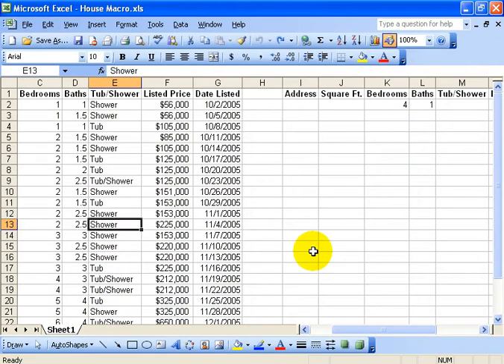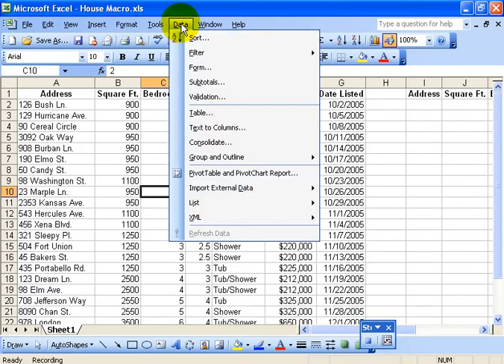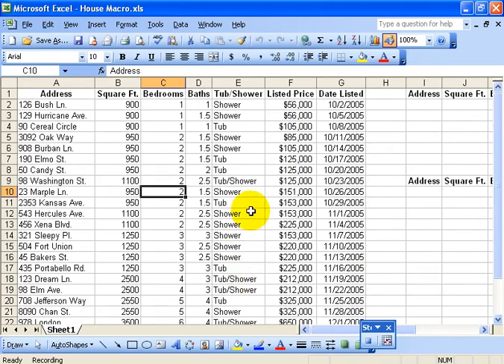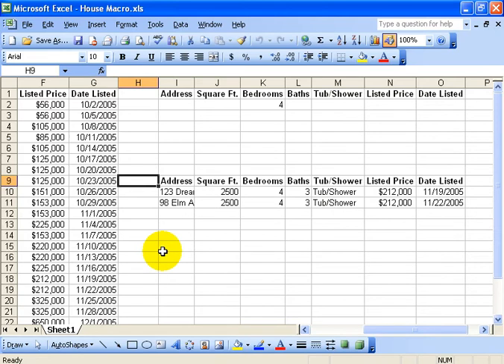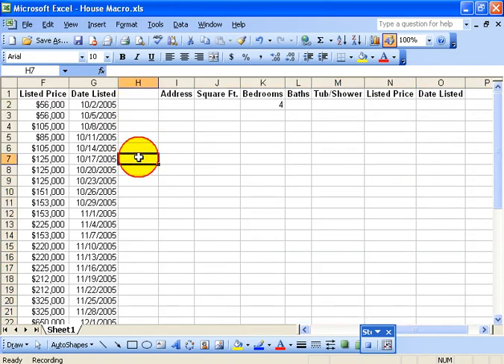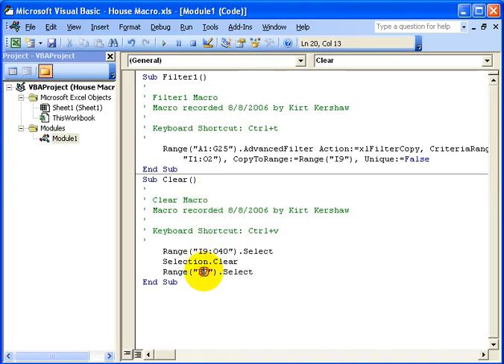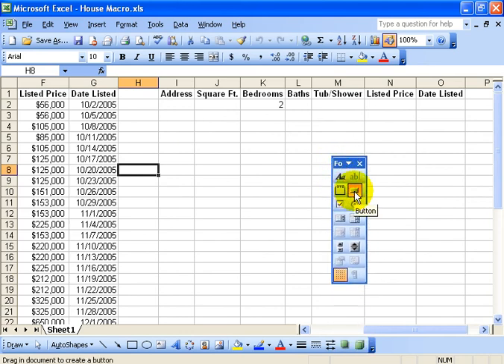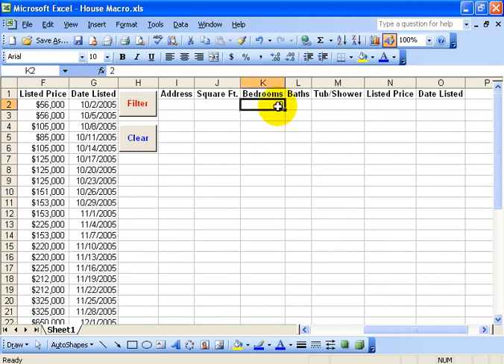Excel 2003: Advanced Filter with Macro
Excel 2003 tutorial on how to make the Advanced Filter feature more efficient by using a Macro to filter the database of records, as well as clearing it all using macros in this Excel 2003 training video.